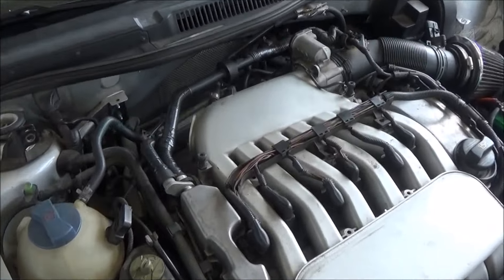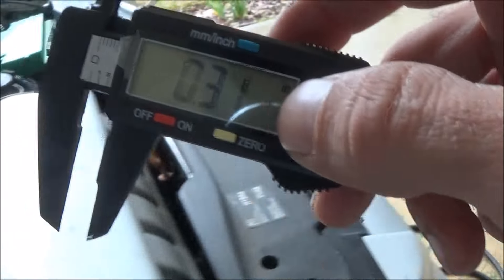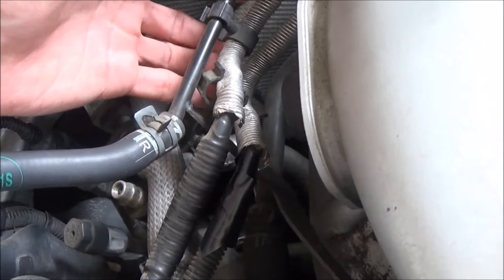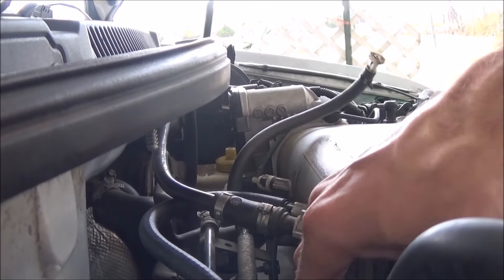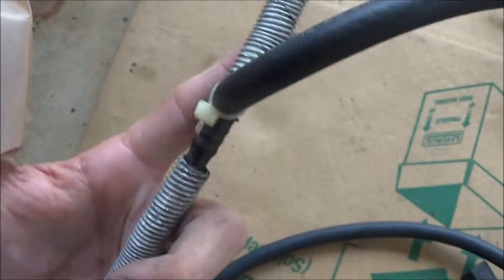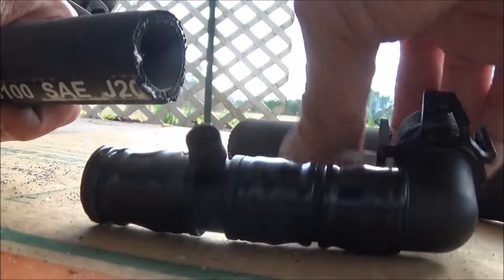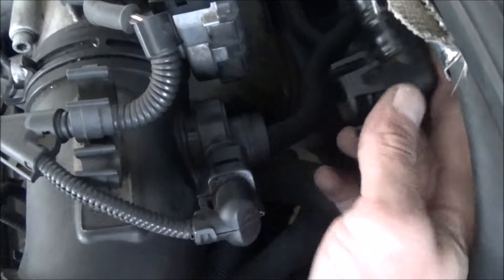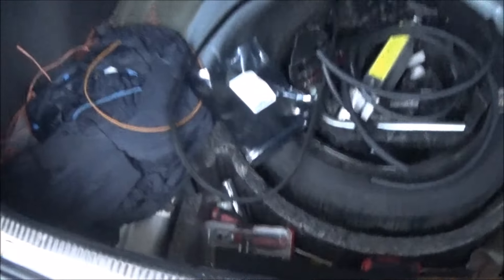How To Replace PCV Hose And EVAP Lines For $30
Replacing the old broken PCV breather hose and EVAP/Vacuum lines
2003 Volkswagen Jetta GLI VR6 2.8l 6speed Manual